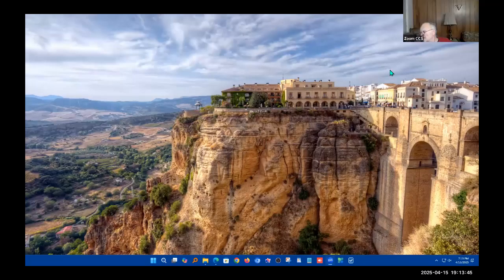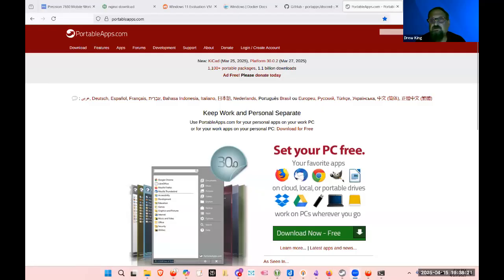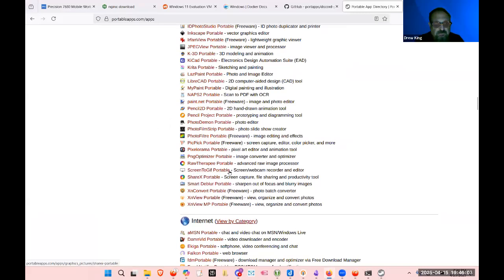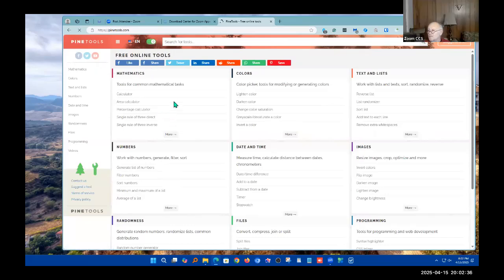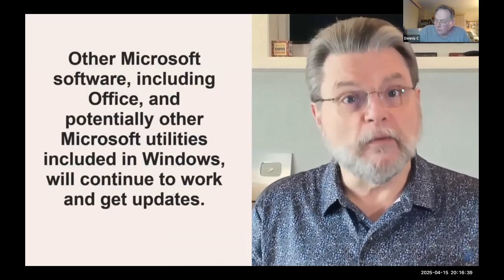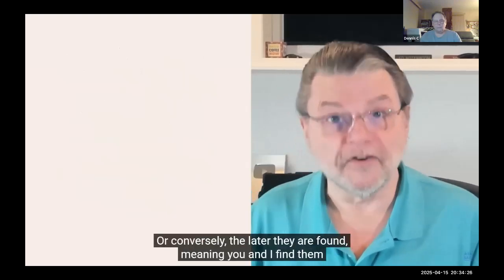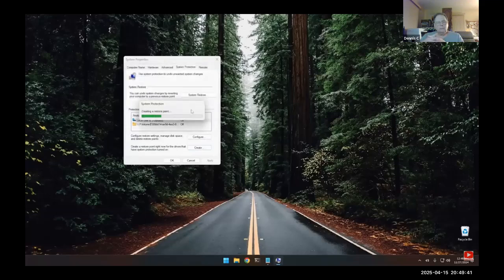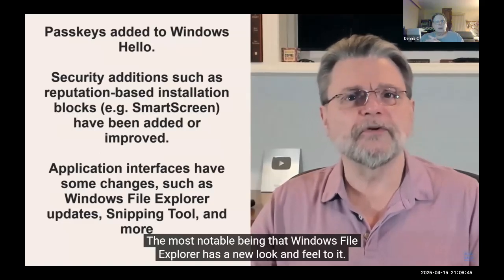South Suburban Club 2025-04-15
Topics:
- Portable Apps by Drew K. Presentation

- Options for Continuing to Use your Windows 10 PC after October 2025
(time limitation for these two topics)
- Some Common Sense information for your consideration
- What Happens at Windows 10 End of Support?
- No, No One Is Forcing You to Buy a New Machine
- What’s the Difference Between Windows 10 and Windows 11?